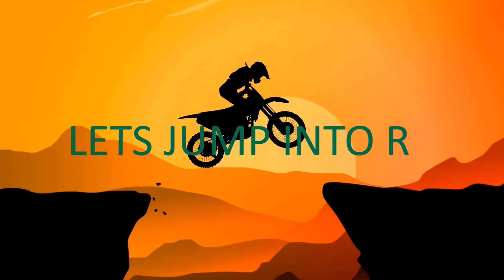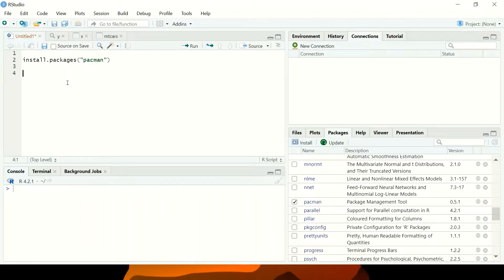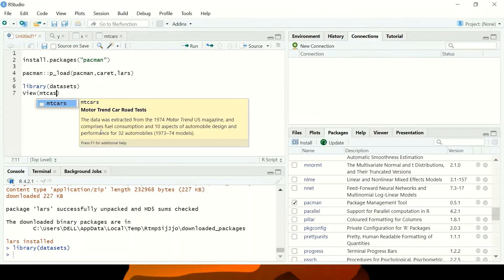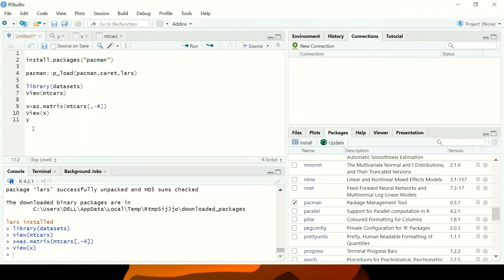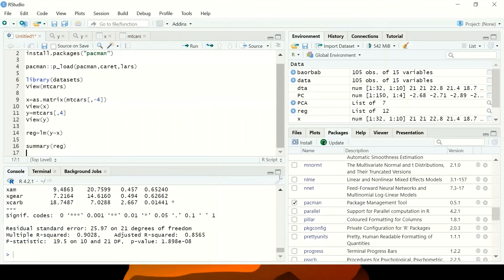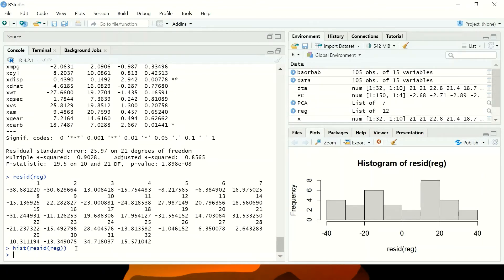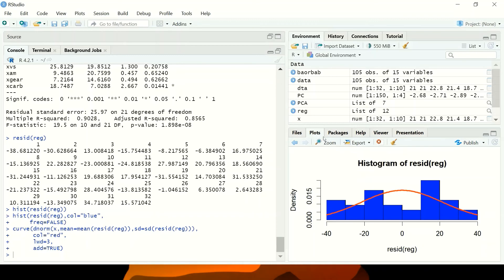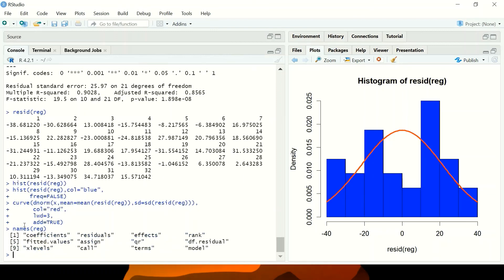Regression Analysis in R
Regression analysis is a group of statistical processes used in R programming and statistics to determine the relationship between dataset variables. Generally, regression analysis is used to determine the relationship between the dependent and independent variables of the dataset. This video will take you through simple steps on how to do regression in R